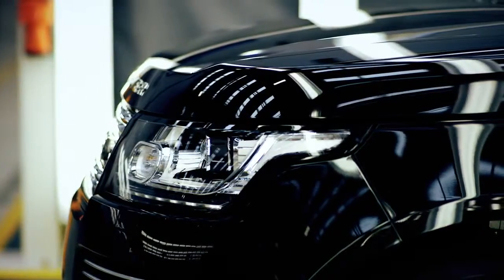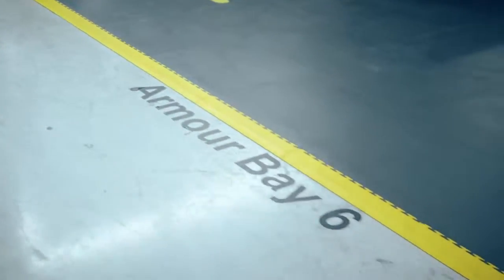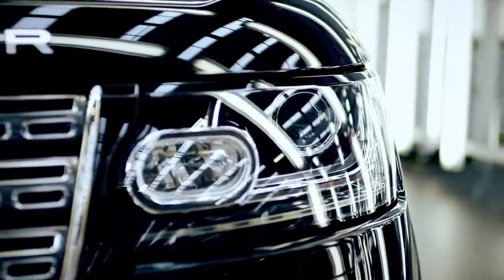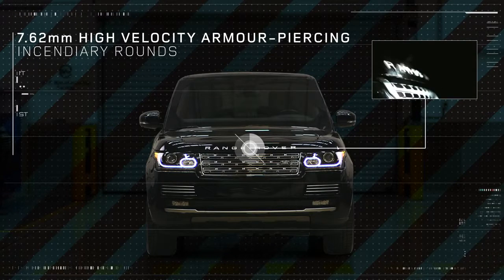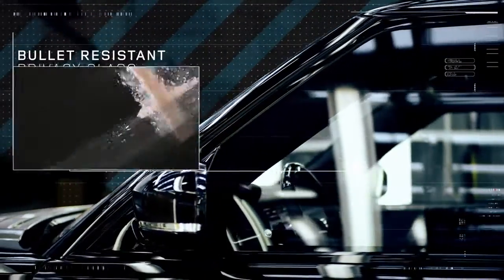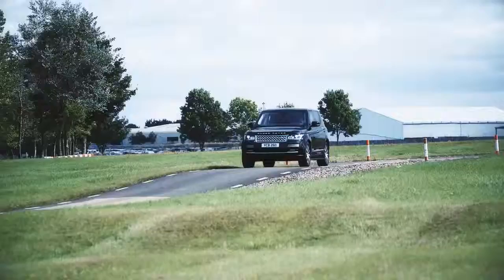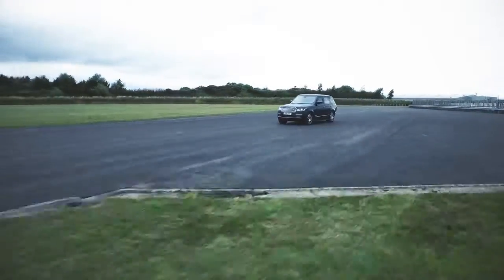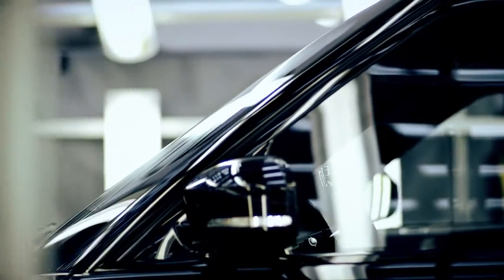Custom Armoured Vehicle Land Rover Luxury Meets Security in the Range Rover Sentinel HD